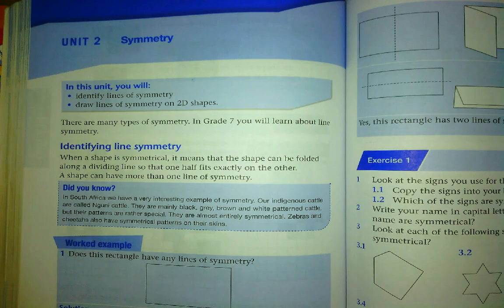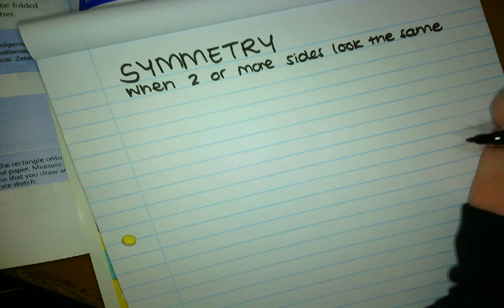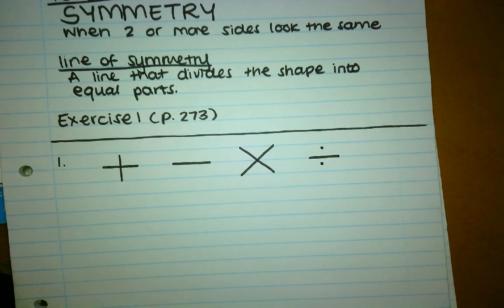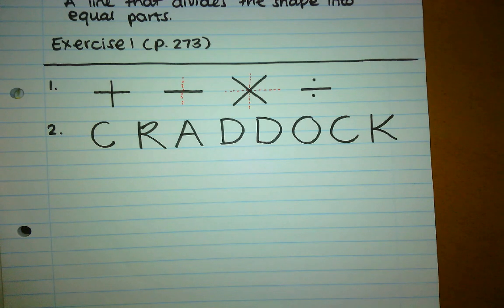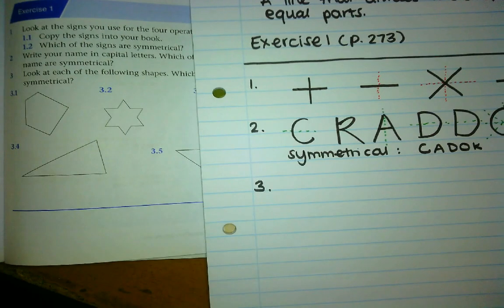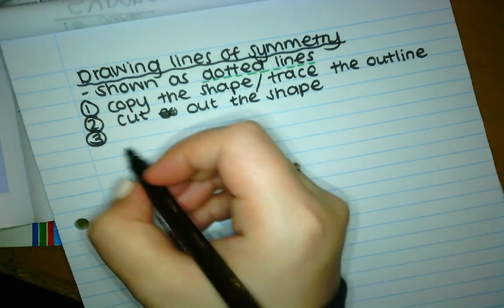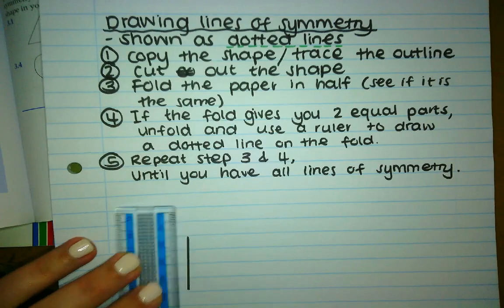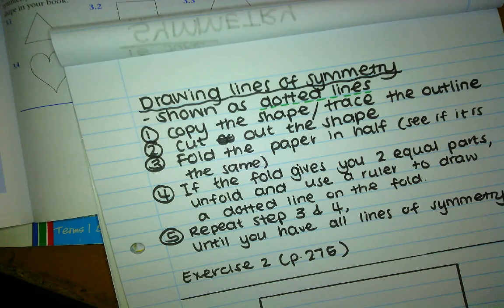Wk 3 / 1. Symmetry and Transformations